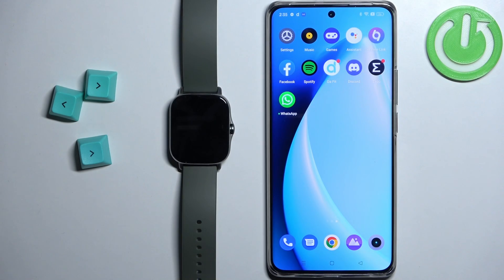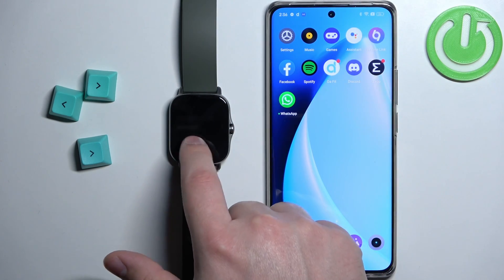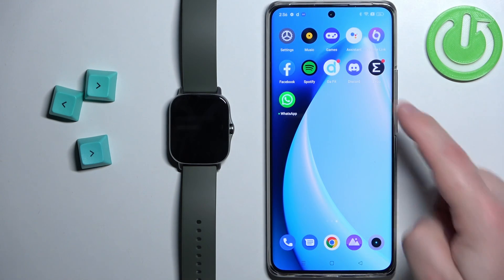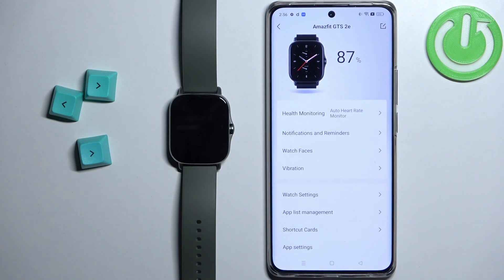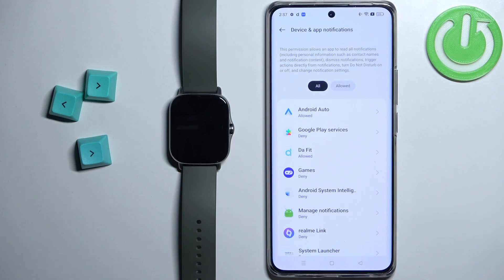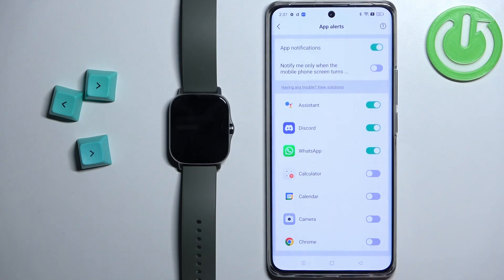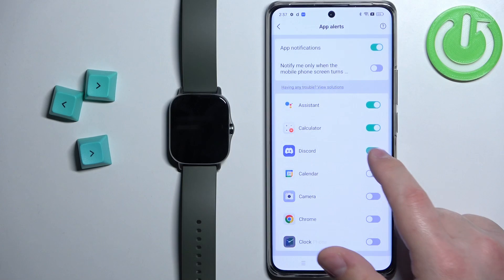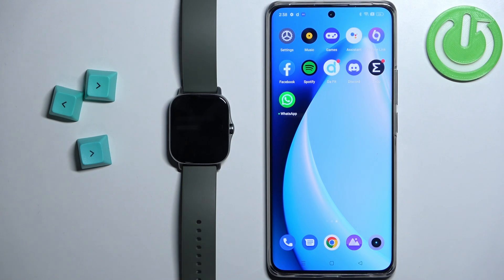How to Enable WhatsApp Notifications on AMAZFIT GTS 2e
Find out more info about AMAZFIT GTS 2e:
Hi! Today we would like to show you how to enable WhatsApp notifications on AMAZFIT GTS 2e. Follow our steps, open Zepp app on your phone and then find out how to share phone notifications on your AMAZFIT. Go to our YouTube channel if you want to know more about AMAZFIT GTS 2e.

How to enable WhatsApp notifications on AMAZFIT GTS 2e? How to turn on WhatsApp notifications on AMAZFIT GTS 2e? How to activate WhatsApp notifications on AMAZFIT GTS 2e? How to share phone notifications on AMAZFIT GTS 2e?